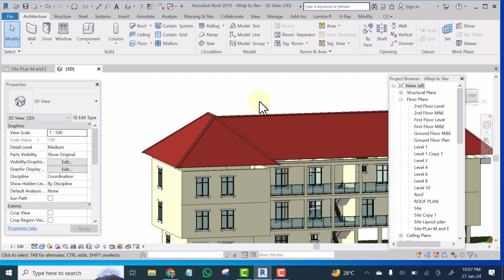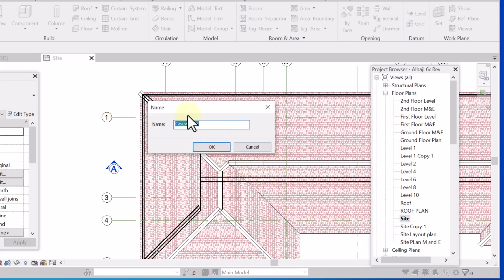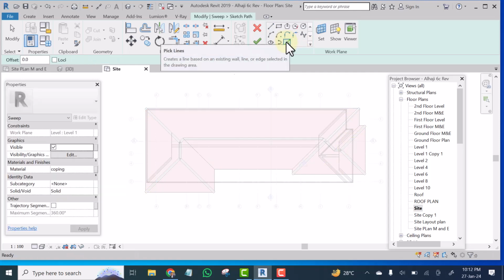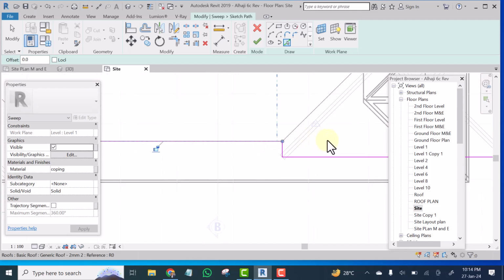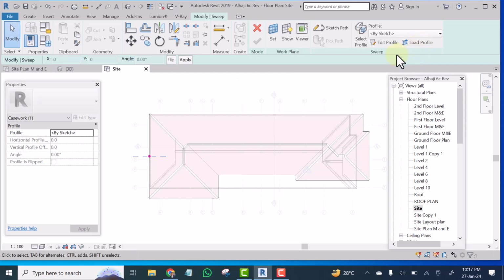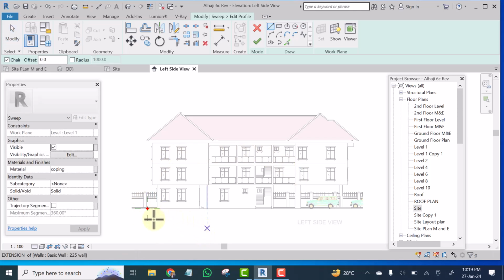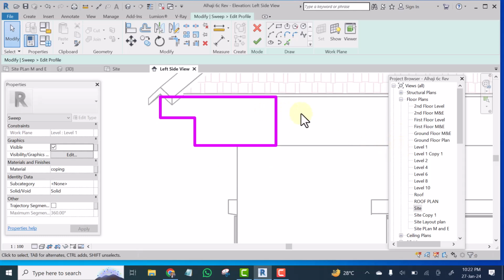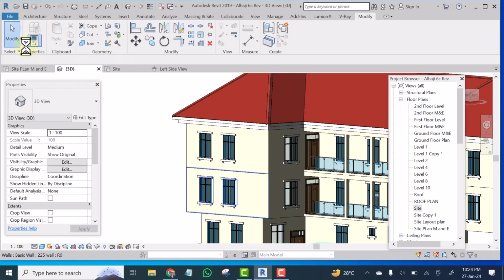How to Use Sweep to Model Concrete Fascia in Revit 2019